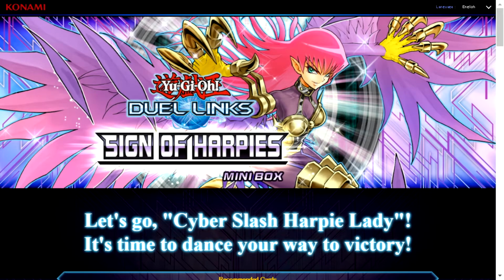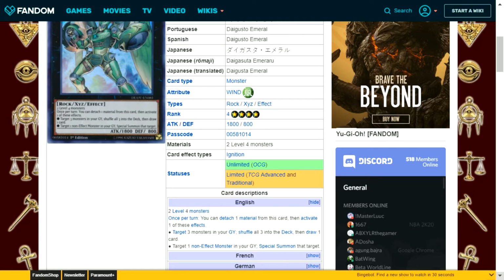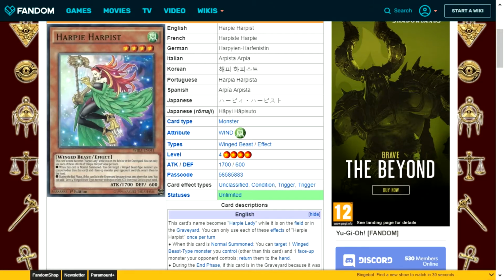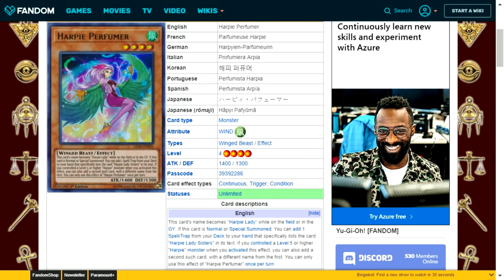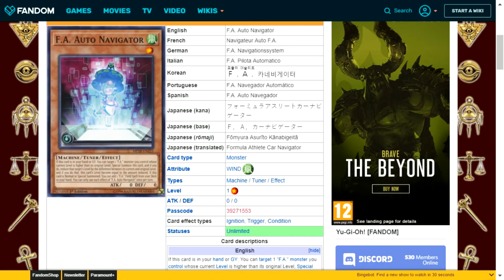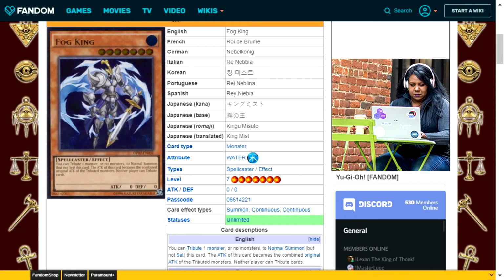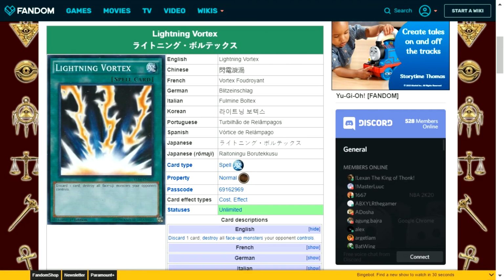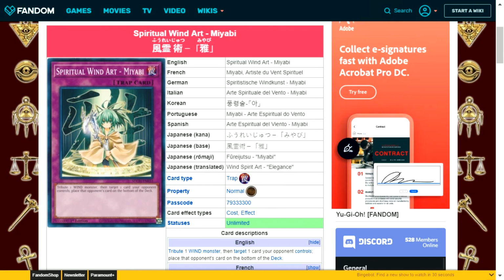Yugioh duel links mini box sign of harpies secret rares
This video looks at the different secret rares found within the brand new mini box for yugioh duel links called sign of harpies.